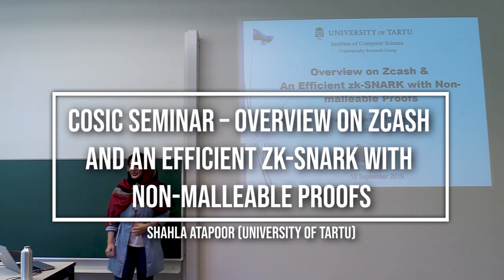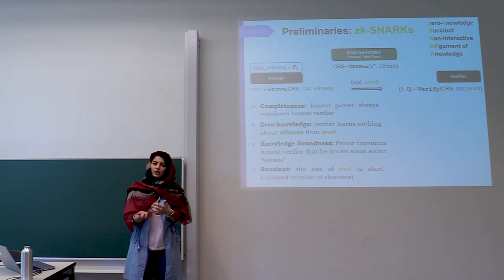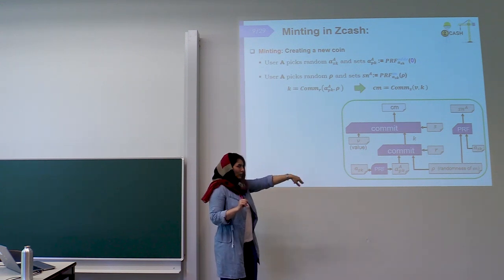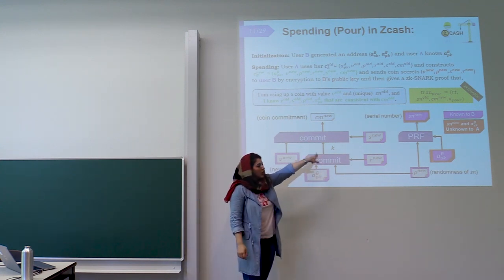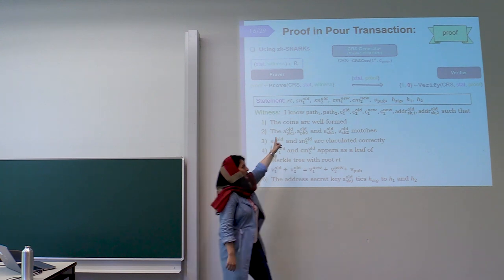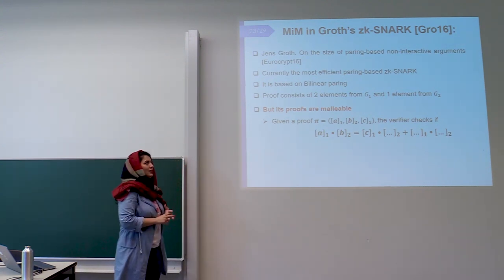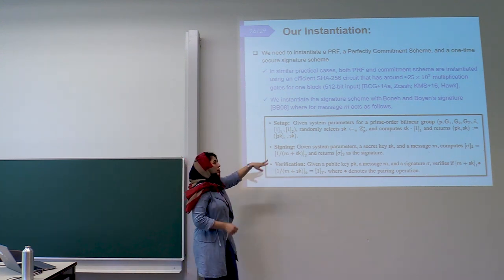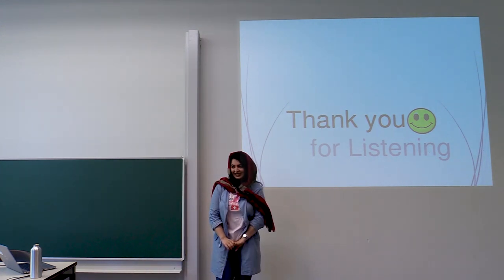COSIC seminar "Overview on Zcash and an Efficient zk-SNARK... " (Shahla Atapoor)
COSIC seminar – Overview on Zcash and an Efficient zk-SNARK with Non-malleable Proofs – Shahla Atapoor (University of Tartu)

Among various zero-knowledge proof systems, zk-SNARKs are the most efficient ones that are deployed in various applications of blockchains to achieve anonymity. Currently, Groth’s zk-SNARK from Eurocrypt 2016 is the most efficient one that is constructed for Quadratic Arithmetic Programs (QAPs), but its proof is vulnerable to the malleability attacks. In Crypto 2017, Groth and Maller proposed the first Square Arithmetic Program (SAP) based zk-SNARK that generates non-malleable proofs, but it is inefficient in comparison with Groth’s zk-SNARK.

In the first part of this presentation, we will give a short overview of the construction of Zcash and the way that it uses zk-SANRKs to generate anonymous transactions. In the second part, we will present a variation of Groth’s zk-SNARK and show that it guarantees non-malleability of proofs and outperforms Groth and Maller’s scheme in practical cases. The proposed variation is achieved by applying some changes in the underlying language using an OR contraction. Analysis that in practical cases overload has minimal effects on the efficiency of the original scheme.